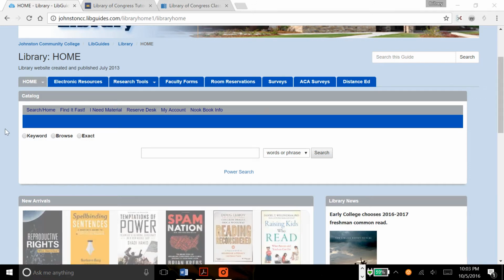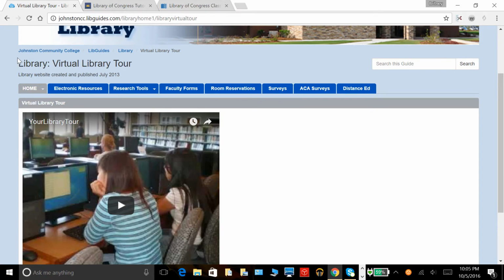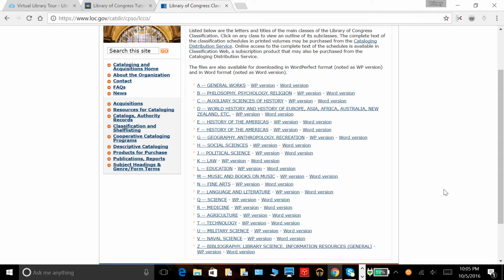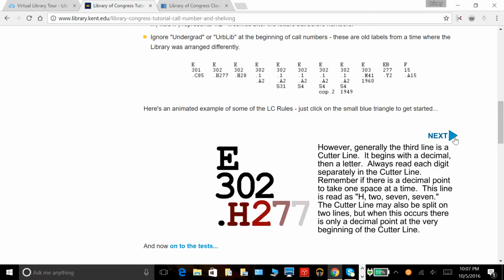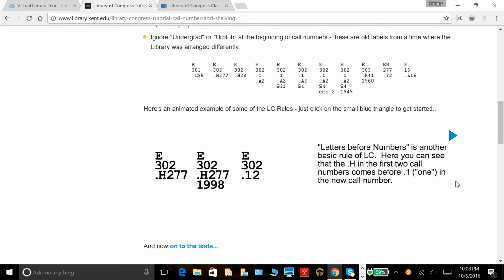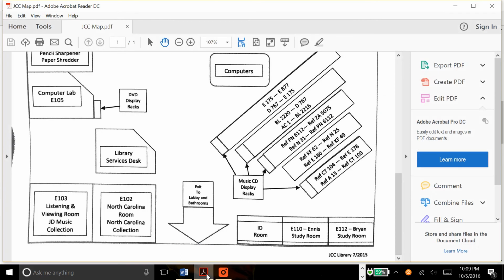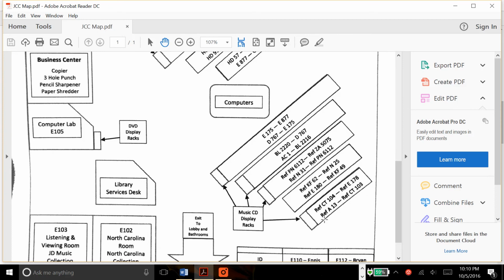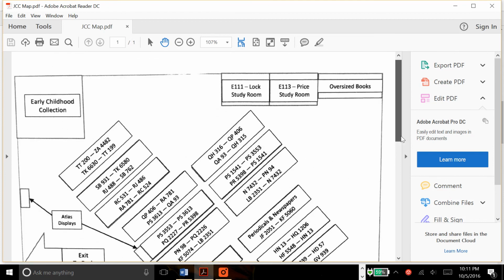Johnston Community College Library Navigation